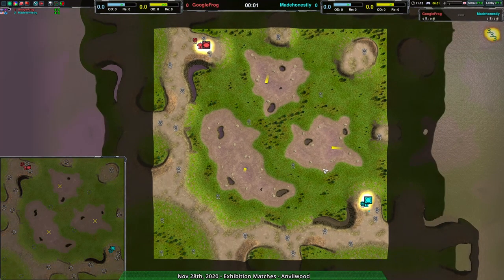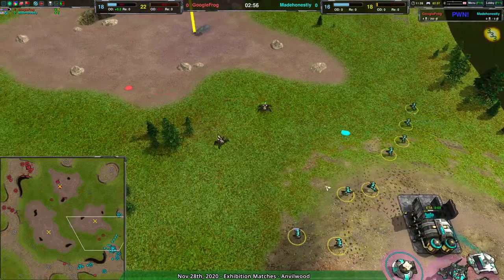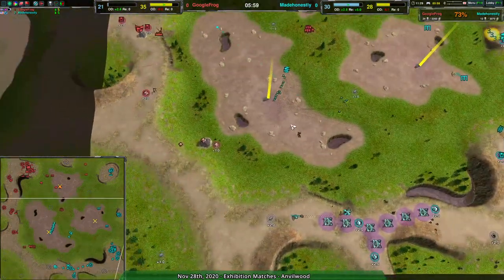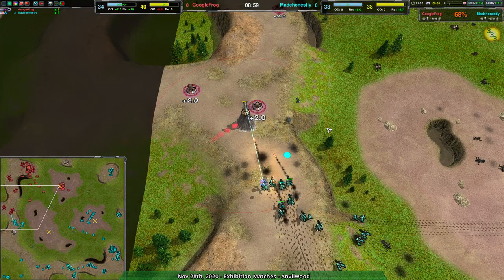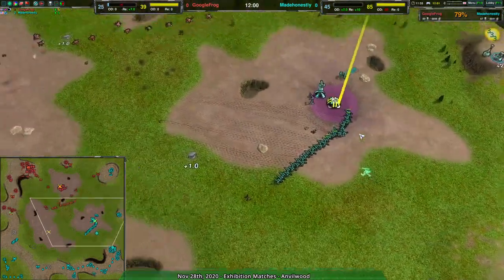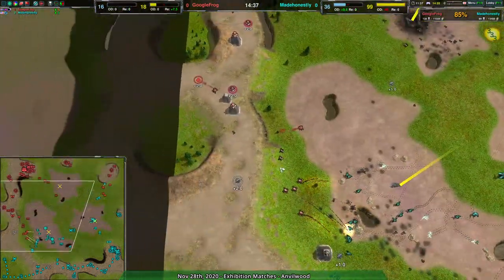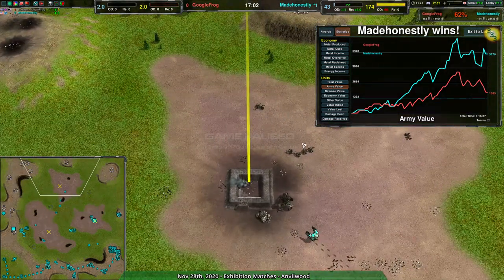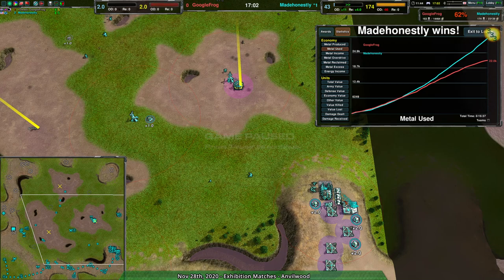2020/11/28 #2: Madehonestly(Cl) vs GoogleFrog(Sp) on Anvilwood - Zero-K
Madehonestly(Cloaky) vs GoogleFrog(Spiders)
Map: Anvilwood v1.1